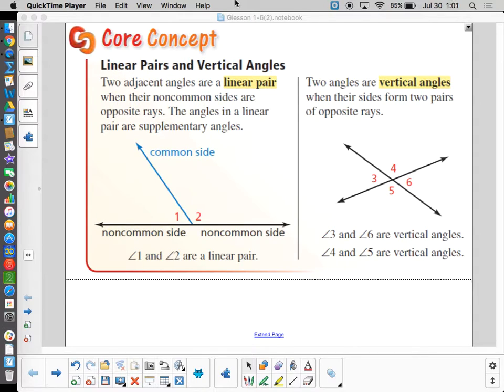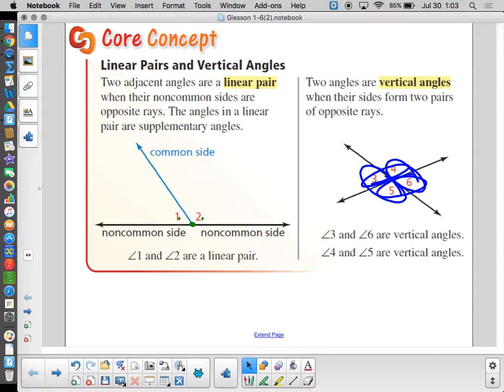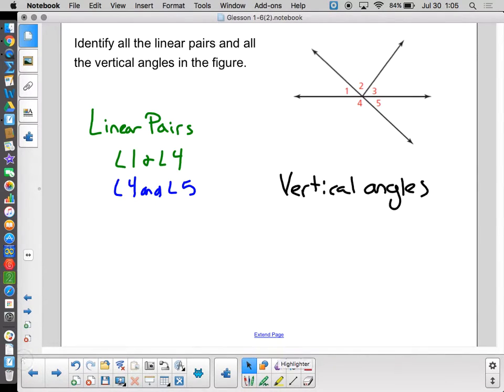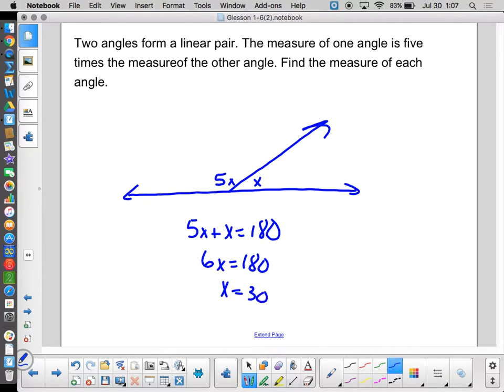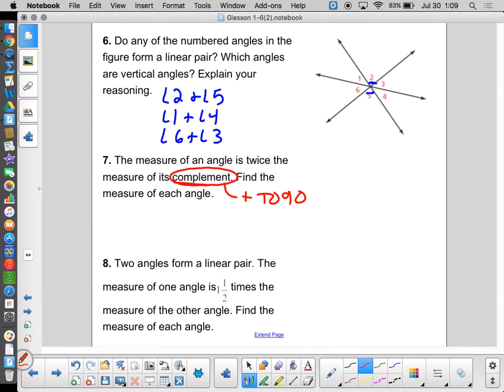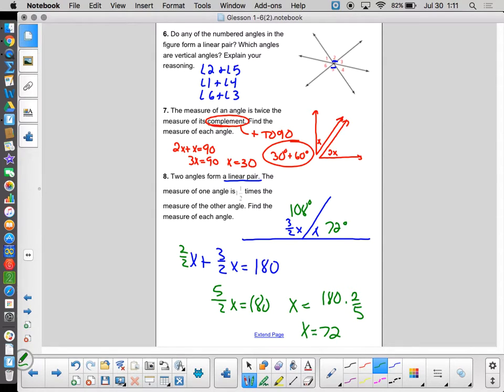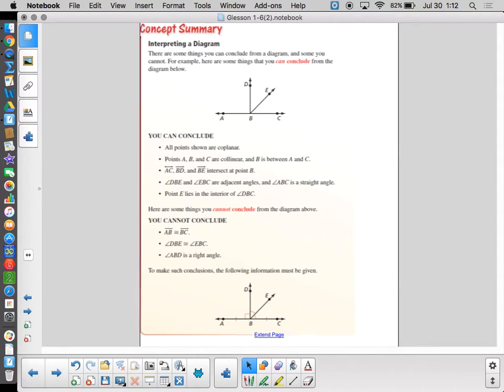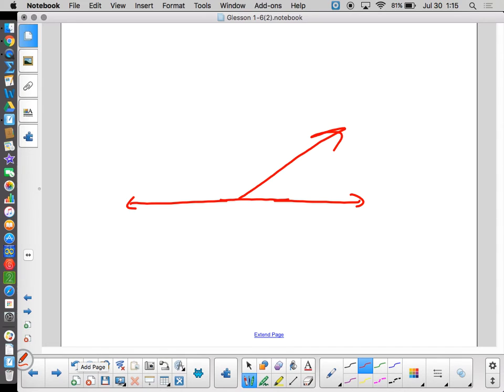Chapter 1 Section 6(2) Vertical Pairs and Linear Pairs